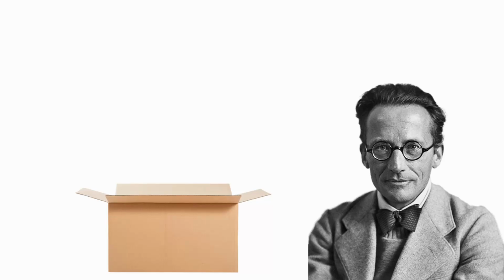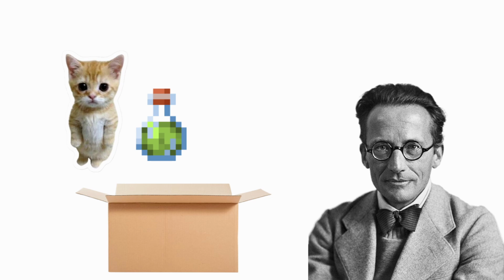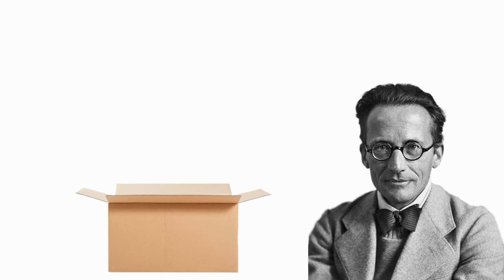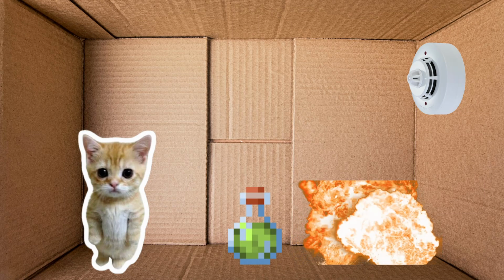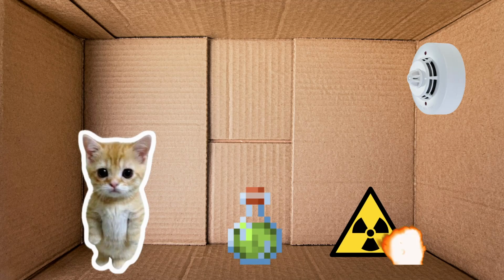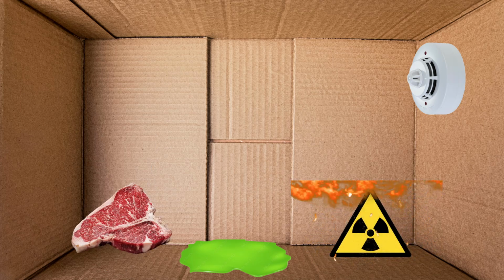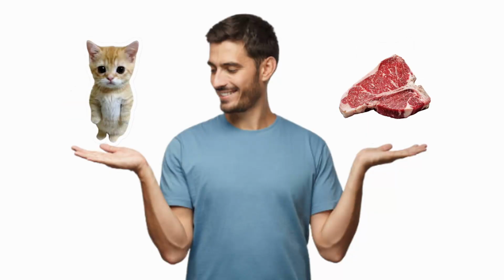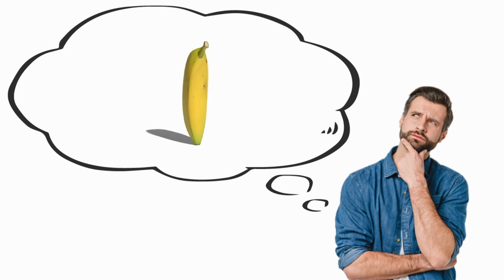Quantum Entanglement, in 3 minutes (and a half)